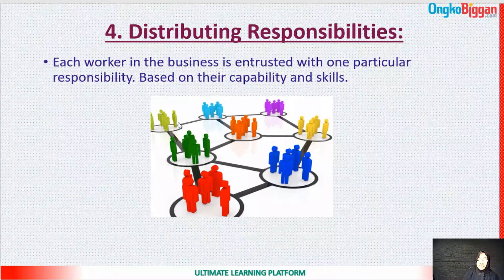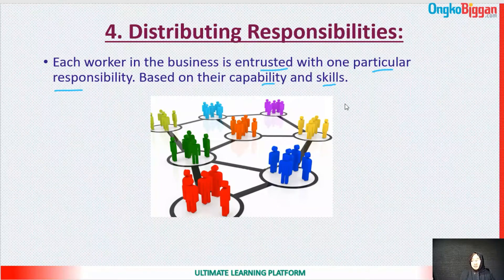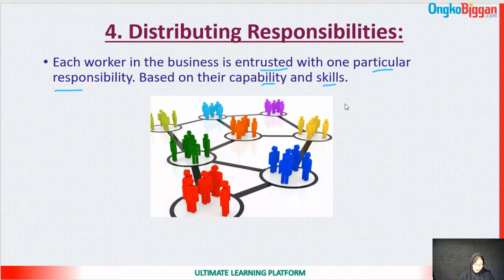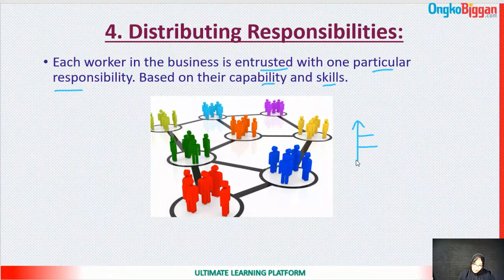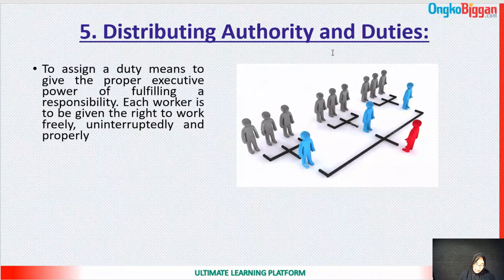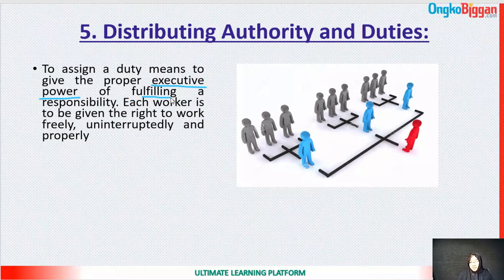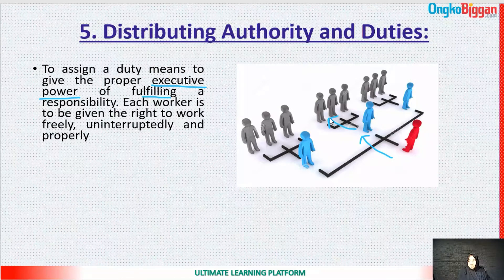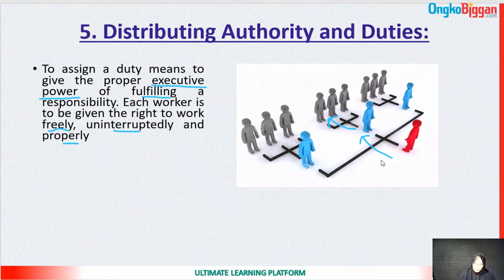9-10 Cls-Economics English Version-Chapter 4-Distributing Responsibilities and Authority and Duties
Series: Chapter 4 - Production and Organization [SSC]
Instructor: Roksana Kader Munni(BBA, University of Asia Pacific)